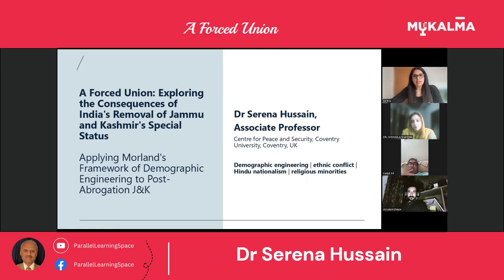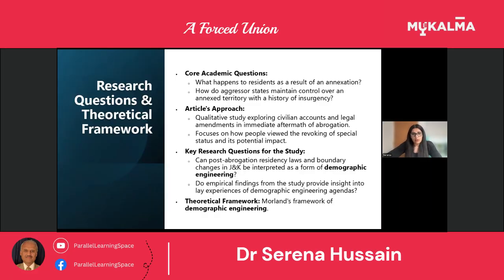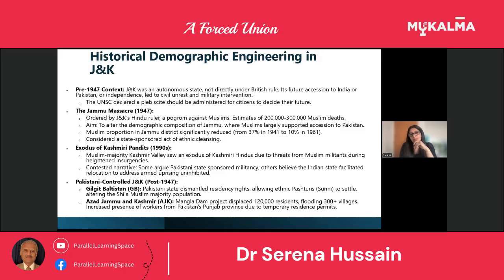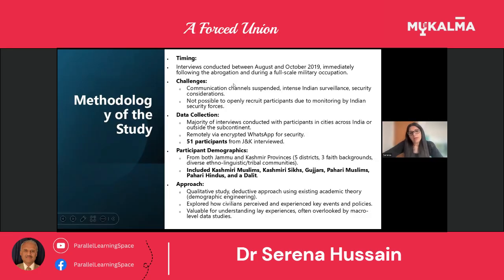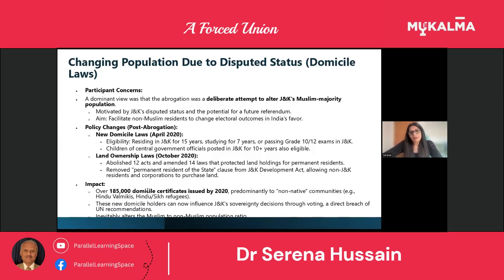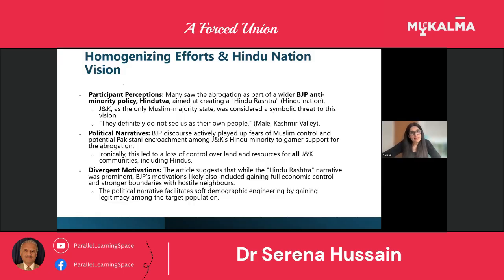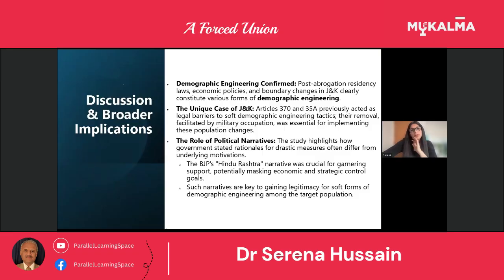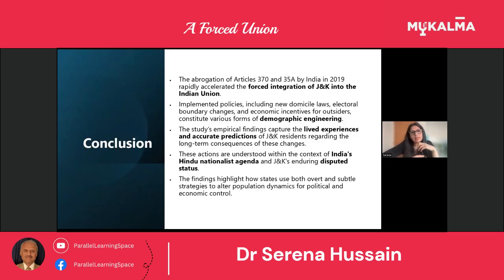Mukalma | Dr. Serena Hussain: A Forced Union & India’s Removal of Kashmir’s Special Status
In this thought-provoking Mukalma session (5 September 2025), Dr. Serena Hussain delivered an insightful talk on “A Forced Union: Exploring the Consequences of India’s Removal of Special Status of Jammu & Kashmir.”

She examined the historical, political, and social dimensions of Article 370’s abrogation, shedding light on how the move reshaped governance, human rights, and the identity of the Kashmiri people.

🔹 Key Themes:

Historical context of Jammu & Kashmir’s special status

India’s constitutional changes and their legal implications

The political, cultural, and human costs of forced integration

International responses and silence

Prospects for peace, justice, and the Kashmiri struggle

🔹 About Mukalma
Mukalma is a platform for critical conversations, connecting diverse voices to explore pressing regional and global issues with depth, openness, and empathy.

👉 Share your reflections in the comments below.